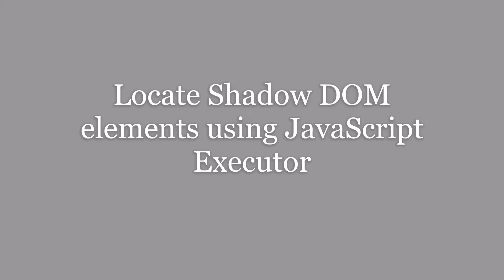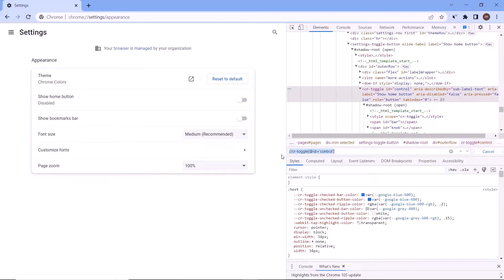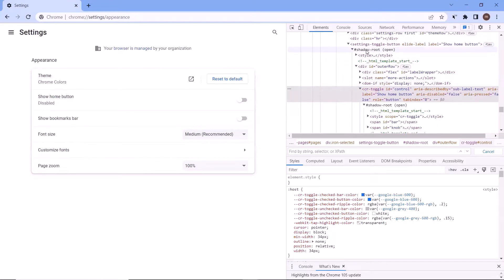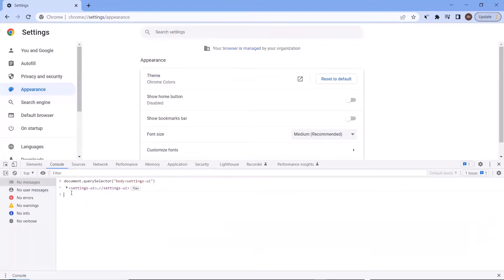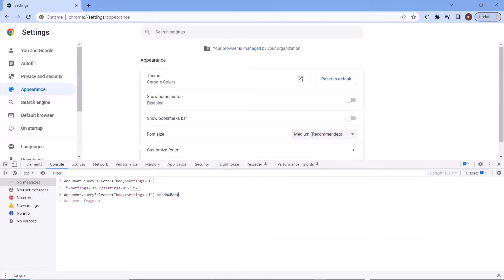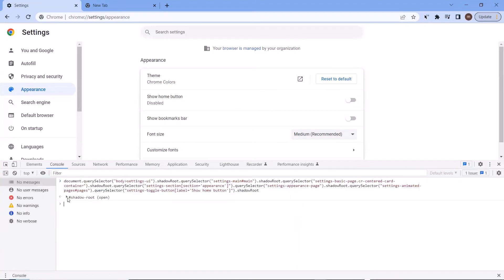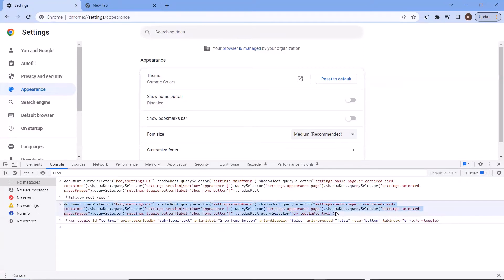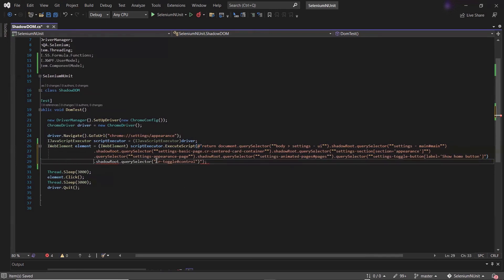How to locate shadow root elements using JavaScript Executor | What is Shadow DOM?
In this video, I'll discuss shadow DOM and how to locate shadow dom elements using Selenium.